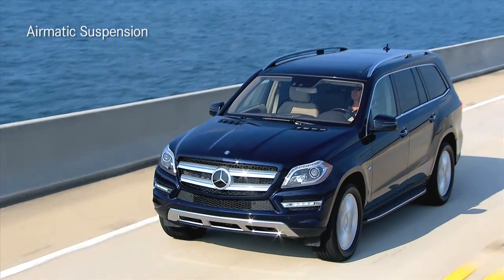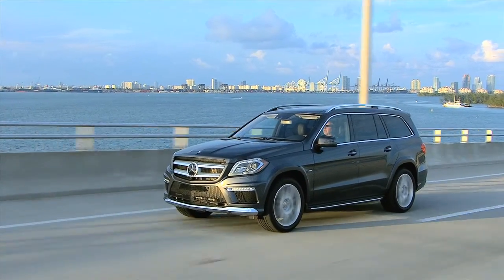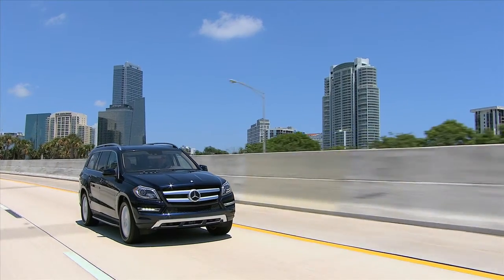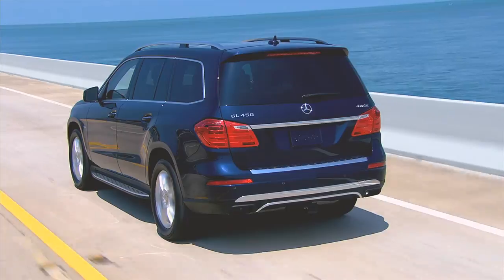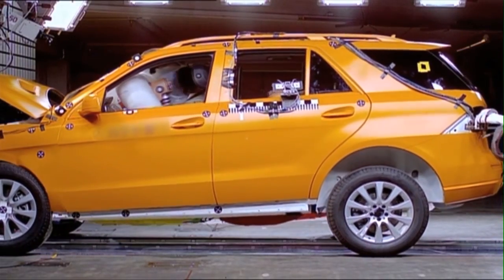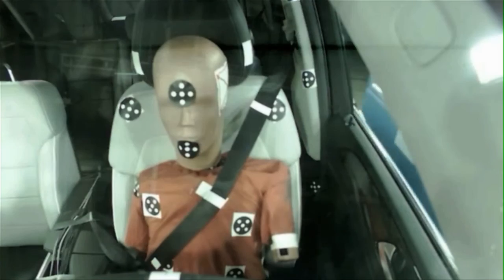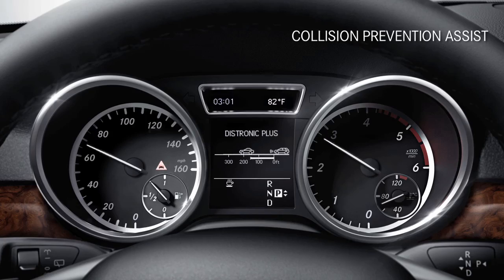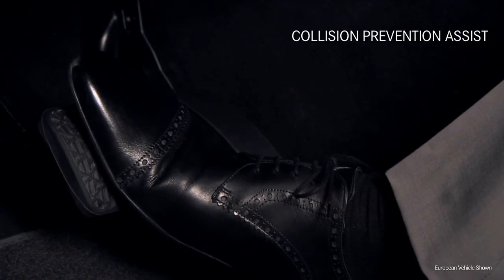GL-Class Features -- Mercedes-Benz Full-Size SUV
The 2013 GL-Class combines the stability of a sedan with the muscular force of a full-size SUV. The GL maintains comfort with every mile thanks to features such as Airmatic Suspension, which uses air springs to enhance ride smoothness, or Automatic Level Control, which maintains stability despite heavy loads. The GL even adjusts vehicle height automatically depending on driving speeds.